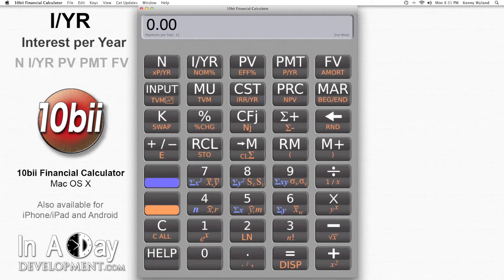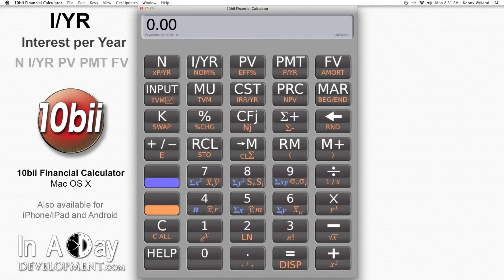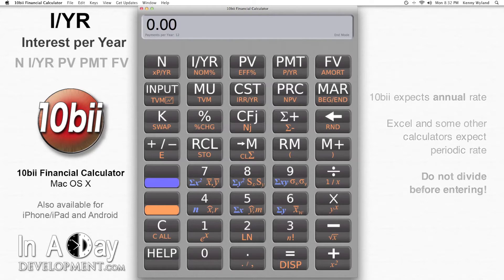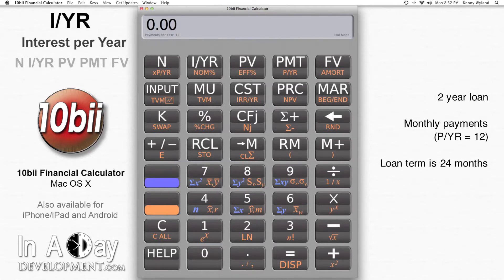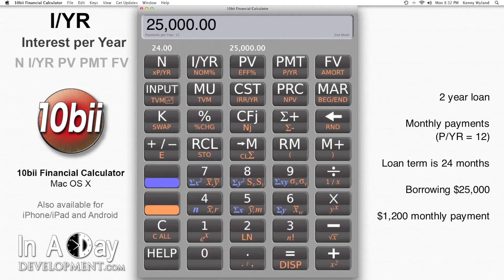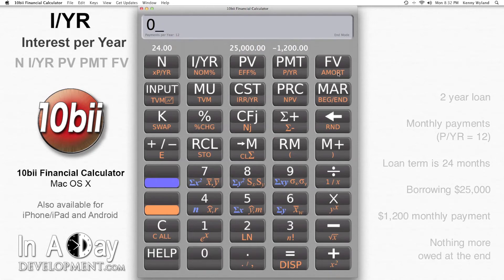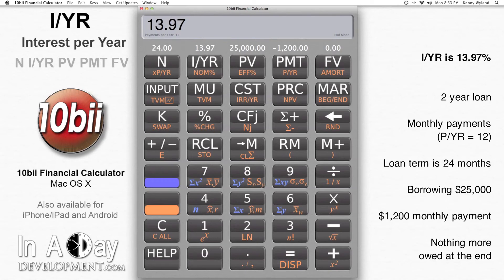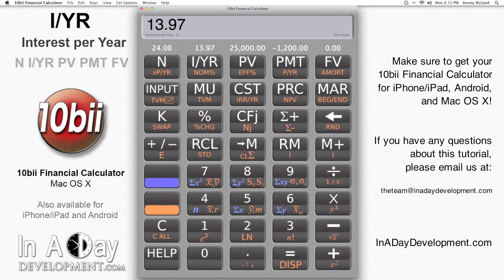Financial Calculator - I/YR Interest per Year - 10bii Mac OS X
Learn about the I/YR Interest Rate per Year function on your 10bii Financial Calculator for Mac OS X from In A Day Development.